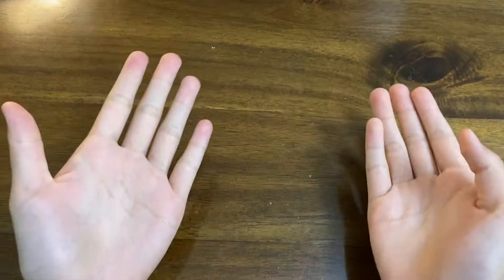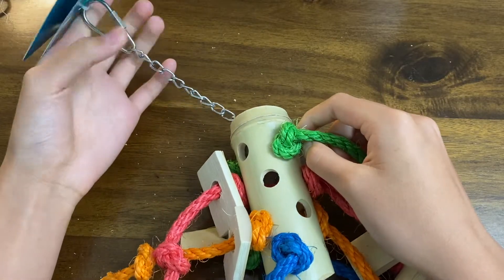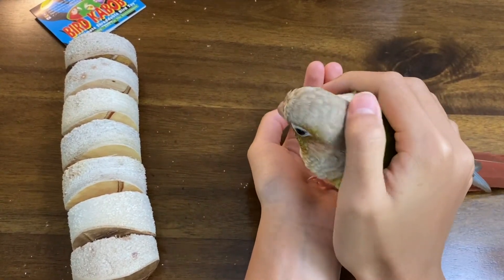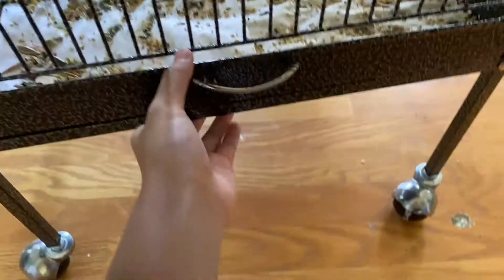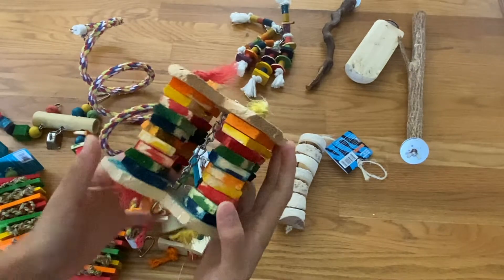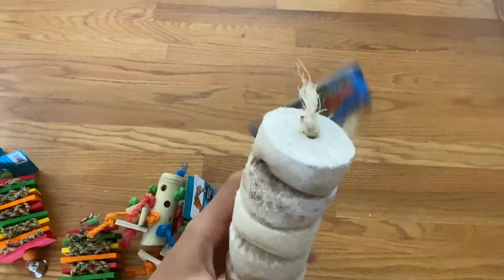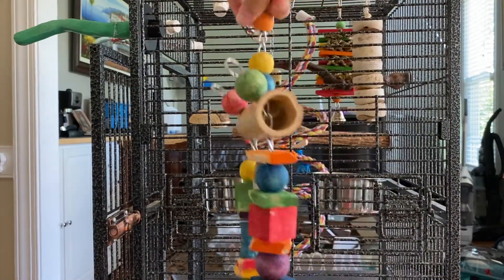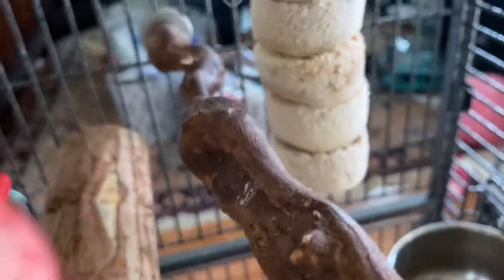Unboxing New Bird Toys + Rearranging The Cage! | Sunshine the Green Cheek Conure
Hey guys! I recently went to PetSmart, a pet store that was near me, and I got some new birdie toys! In this video, I am unboxing them, and rearranging Sunshine's cage!